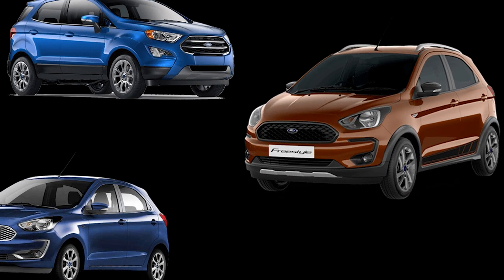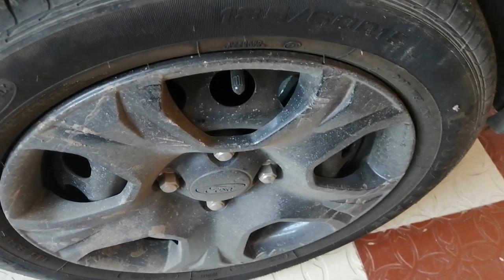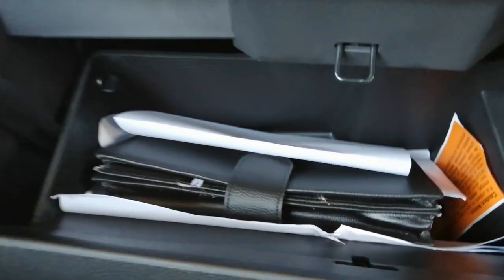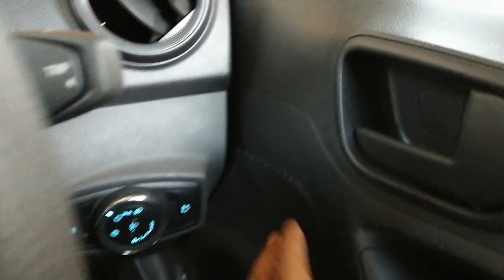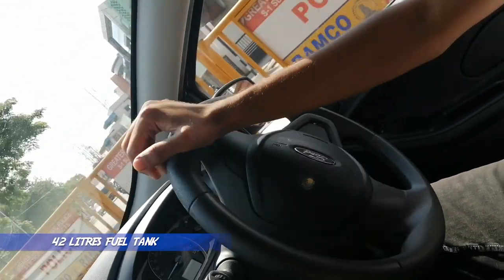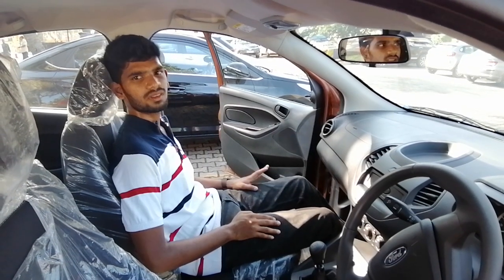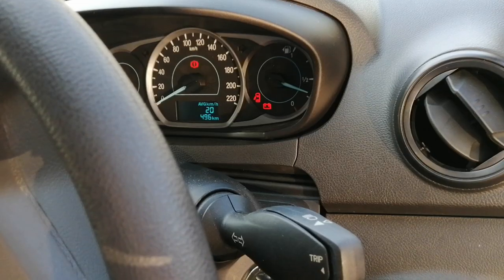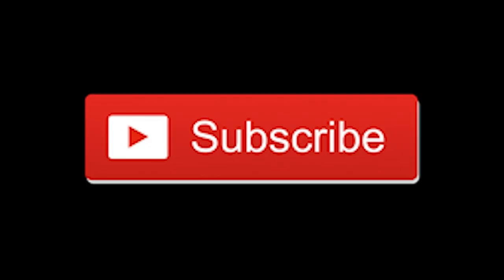Ford Freestyle|First Ride|Spec|India's First Compact Utility Vehicle.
This is my first Car review!  2day I have reviewed Ford Freestyle 2019 Ambient model. Freestyle is India's First CUV. It has higher ground clearance and looks great.
Do watch and suggestions are welcome!